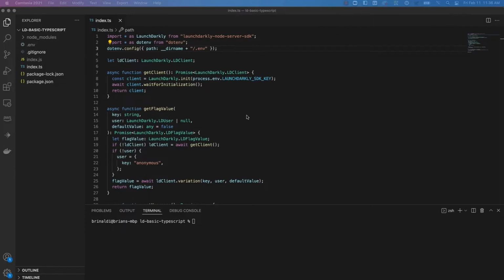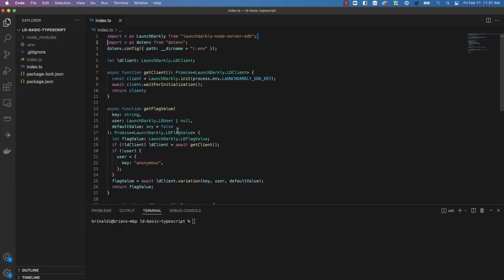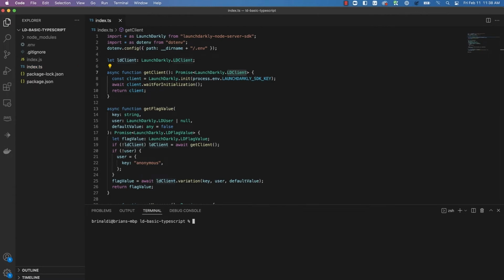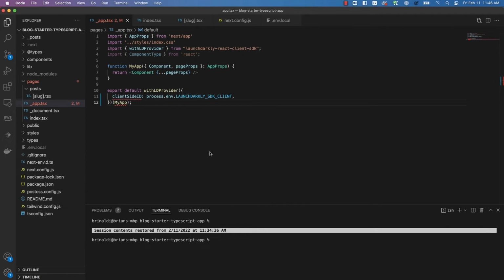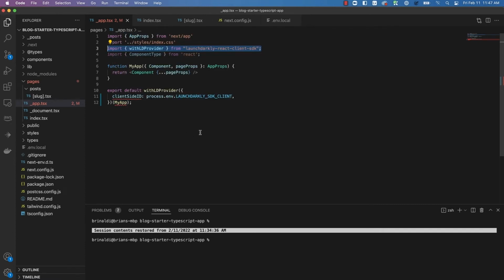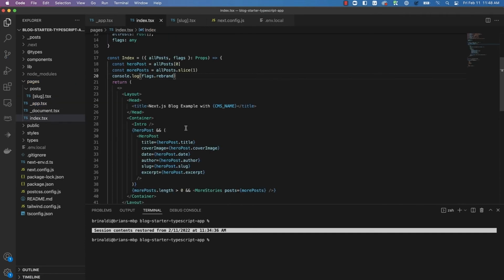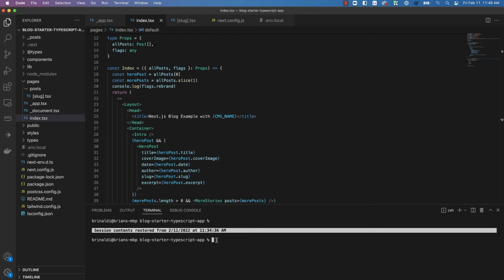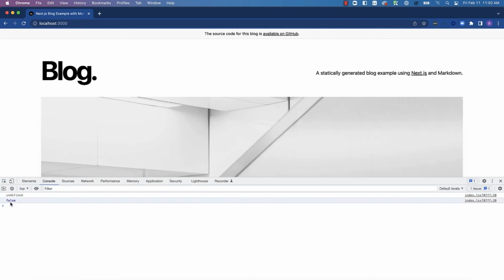LaunchDarkly for Typescript Overview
Learn how you can use LaunchDarkly with Typescript. While LaunchDarkly doesn't provide a native Typescript SDK, we'll see how the current Node SDK provides types that make it easy to integrate into a Typescript project. We'll also explore how you can use our client side SDKs in a React or an XJS project built with Typescript.